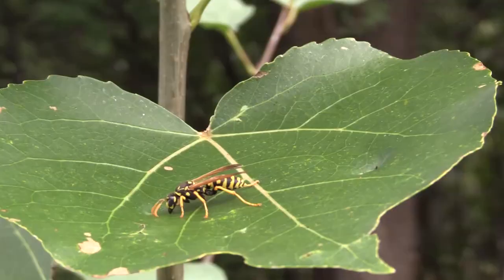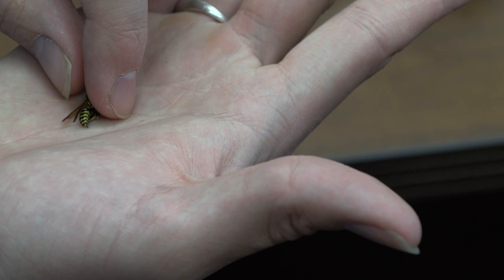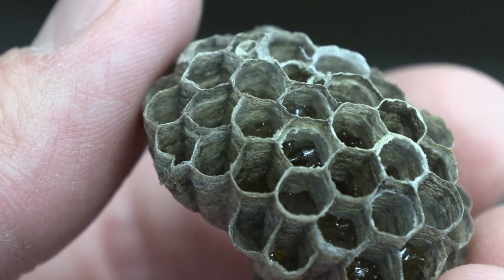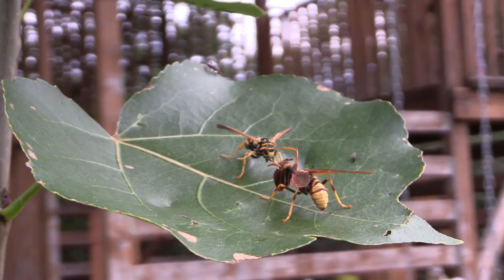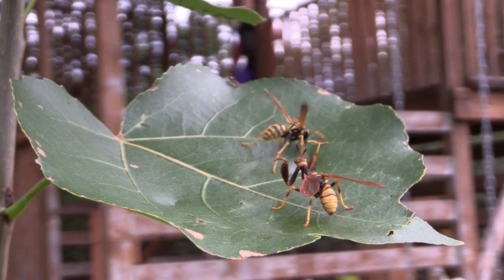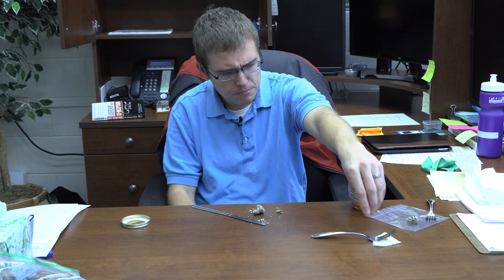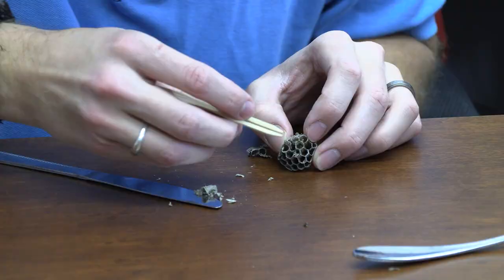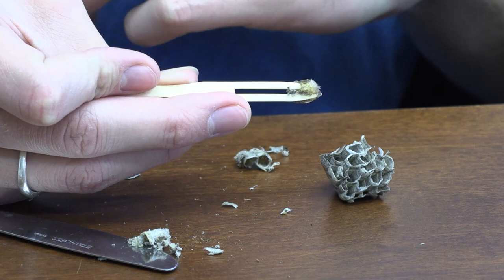Paper Wasp Honey Taste Test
In this episode of the insect hunter I take a look at and taste some honey that was found in the nest of a European paper wasp (Polistes dominula).  I compare the honey to one produced by honey bees. I also discuss the human impact of wasps in regards to pollination,  as predators and their pest status.

Special thanks to my colleagues who responded to my questions about this topic including:
Lauren Diepenbrock
Megan Asche
Manu Saunders

Image Credits:
Polistes Dominula
David Cappaert, Bugwood.org

Honey
Scott Bauer, USDA Agricultural Research Service, Bugwood.org

Honey Bee
Florida Division of Plant Industry , Florida Department of Agriculture and Consumer Services, Bugwood.org